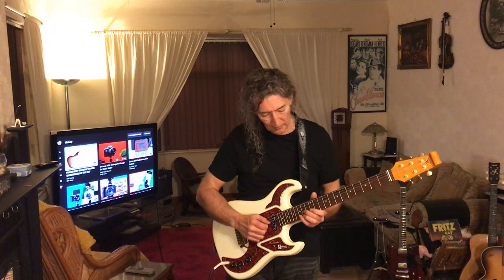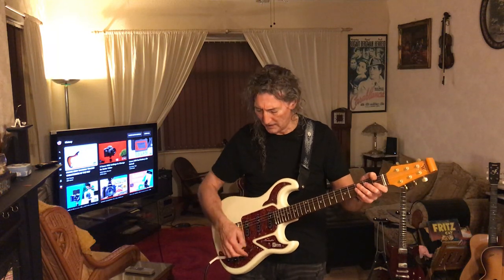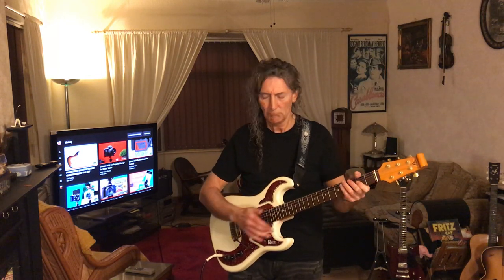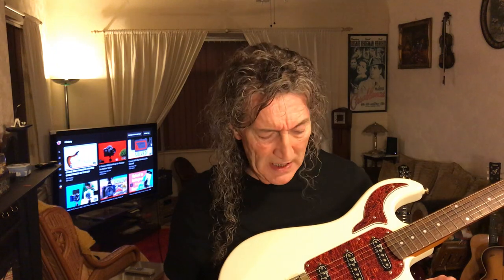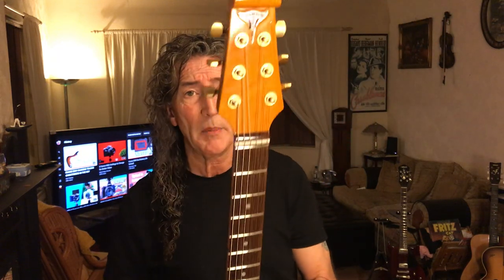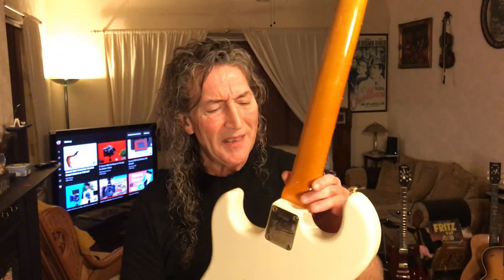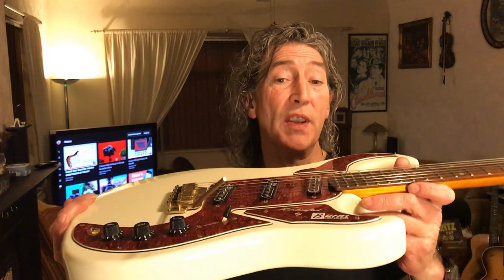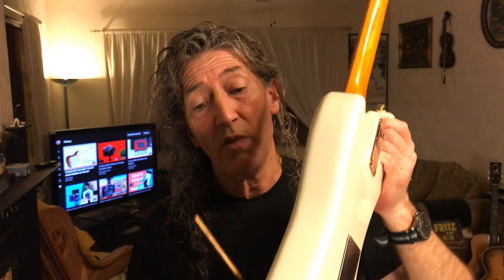Burns Marquee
Music guitar